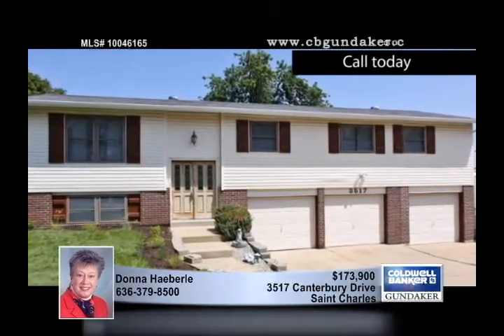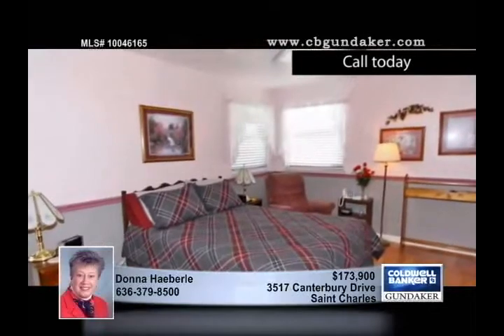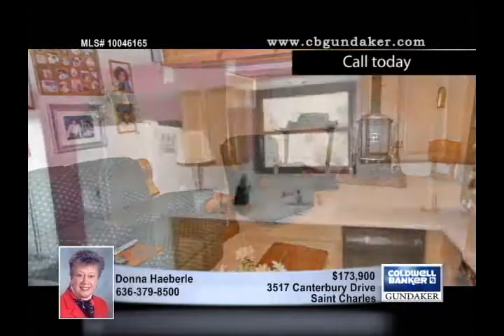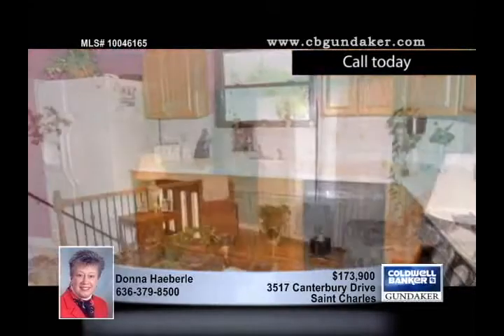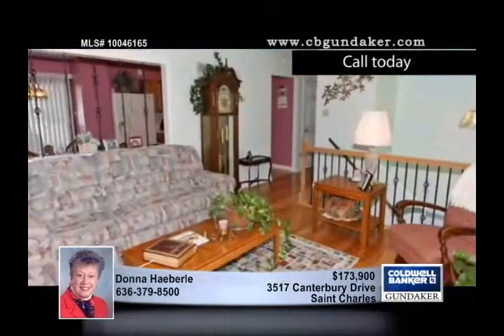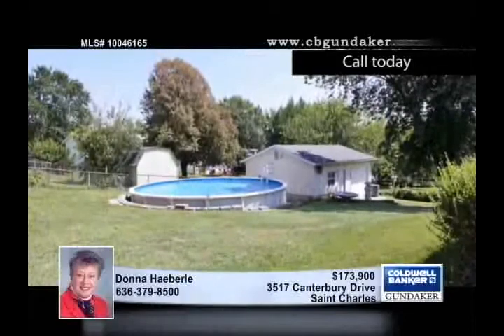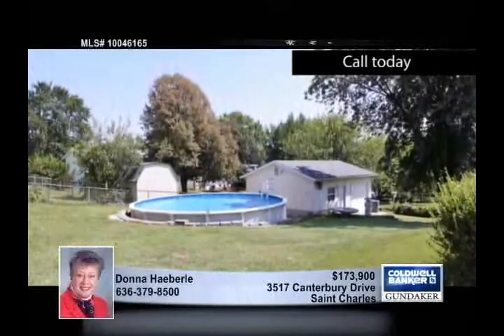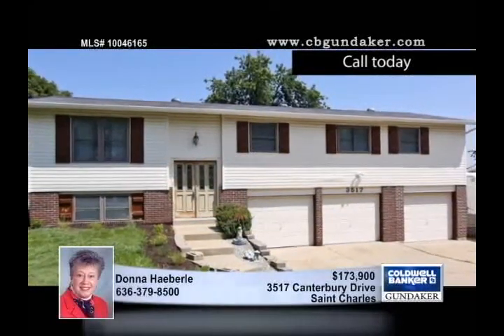Home for sale in Saint Charles, MO | $173,900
Be prepared to be WOWED! This wonderful home is ready for your family and has something for everyone. One of the largest homes in Arlington Heights, this home boasts a 3 car garage, Brick Front, Vinyl Siding, Above Ground Pool and a HUGE back yard with deck ready for your entertainment! For the handyman, there is an incredible 25 x 18 workshop with heating and air conditioning! Walk thru the front door into your spacious living room with beautiful hardwood floors. You'll love the Large kitchen and breakfast room with ceramic tile, lots of cabinets and counter space. Master bath features whirlpool tub and seperate shower. List of of updates is long! Wood floors, 6 panel doors, attic fan, updated baths, plenty of closets for storage and even a central vac are just a few!Partial finish  in L/L with a cozy parlor stove and a half bath. Washer and Dryer will stay. Pride of ownership shows here and you won't want to miss this one! OPEN HOUSE TODAY 1 - 3!!